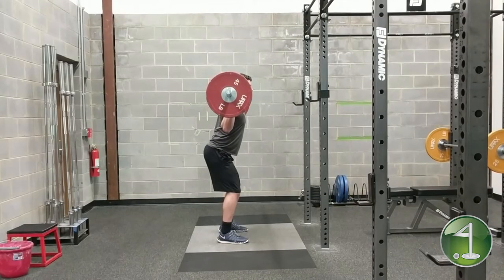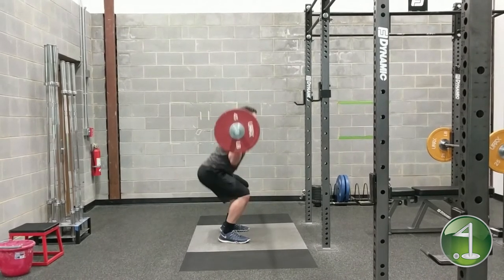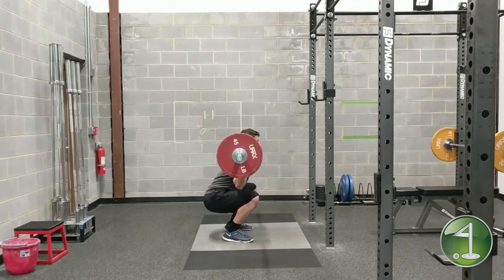Smart and Evidence Based Strength Training for the Golf Swing - 008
Alex, Chris and Bobby discuss the actual science behind getting stronger for golf.  They sift through a lot of the BS in the social media atmosphere while bringing to light the strategies and techniques that actually will move the needle in terms of golfers being able to play better, hit it farther and play for as many years as possible to come.